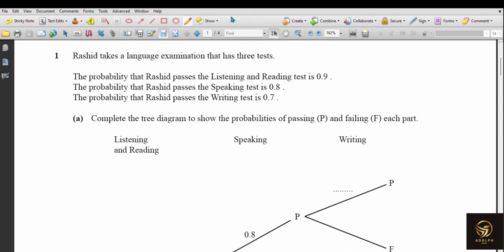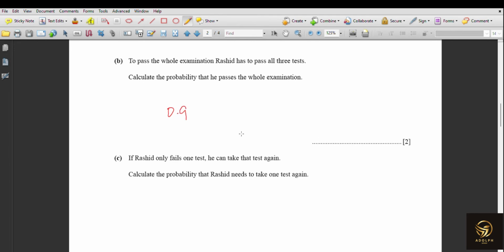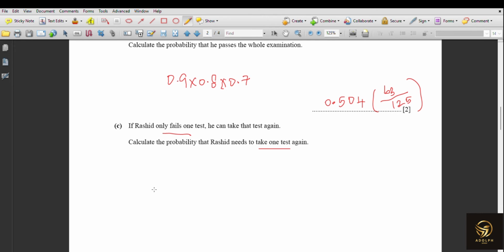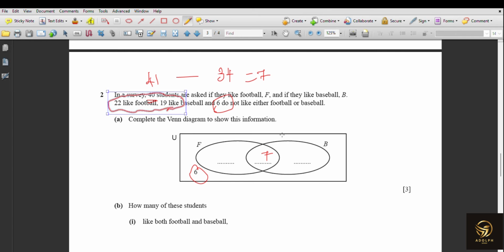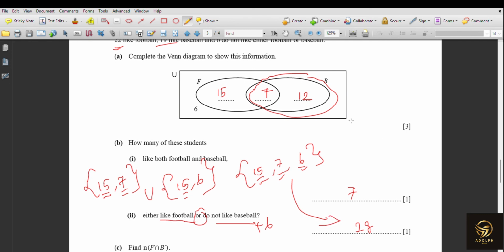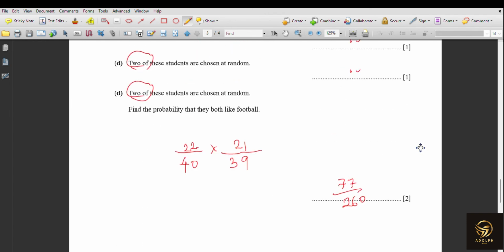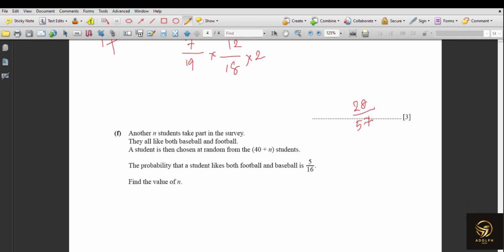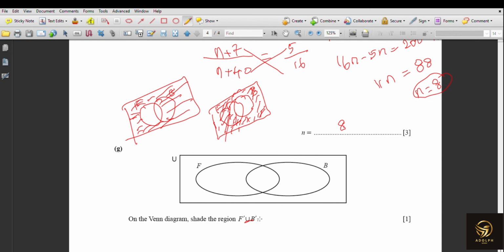CAMBRIDGE 0607&0580 Sets & Probability Problem solved